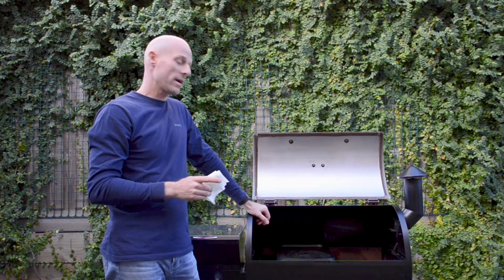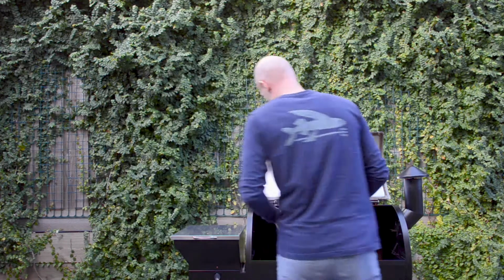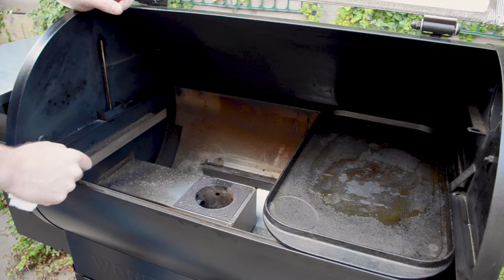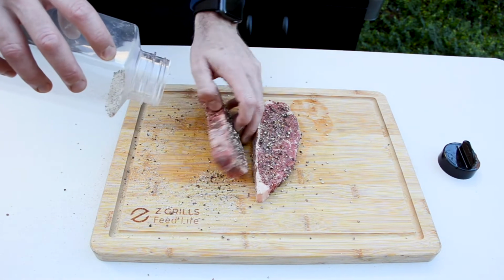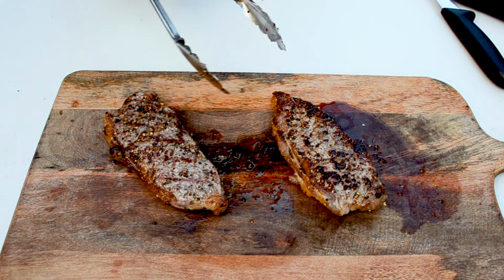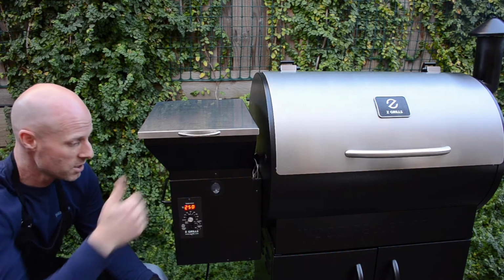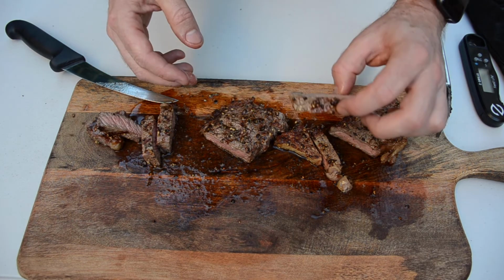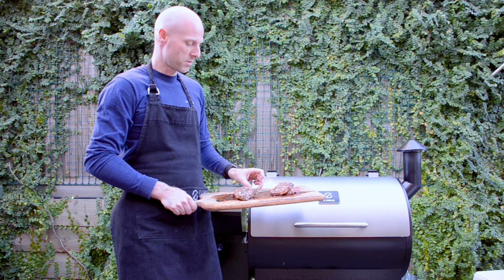Hot n Fast Sear on Z Grills BBQ Plate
In this video, you will see how easy to sear on the Zgrills with the BBQ Plate.

Find more people who are using Zgrills wood pellet grill, join Z Grills Official group NOW!

Z Grills, Easy Grill, Easy Life!
Z GRILLS, a U.S.-based brand that has been making high-quality grills and smokers for more than 30 years. Z Grills aims to provide customers the high-quality pellet grills with affordable prices!